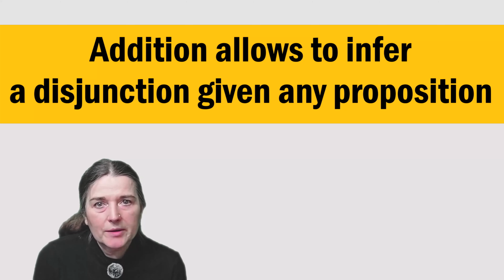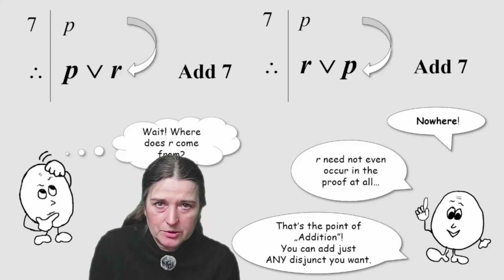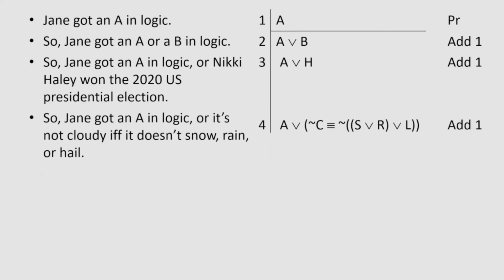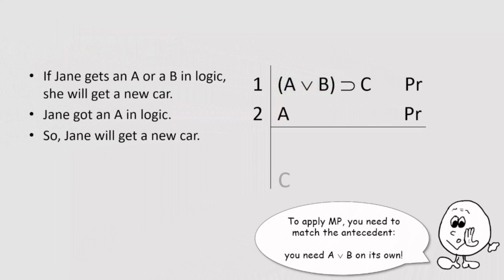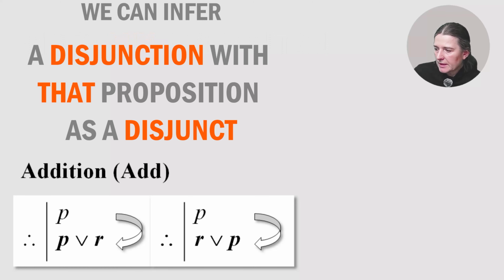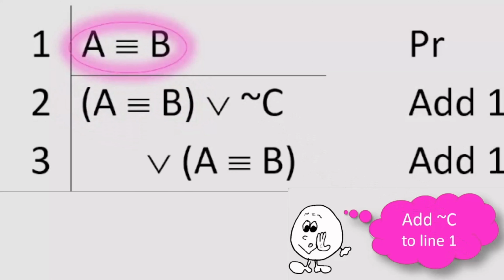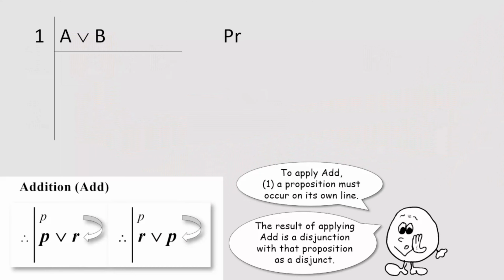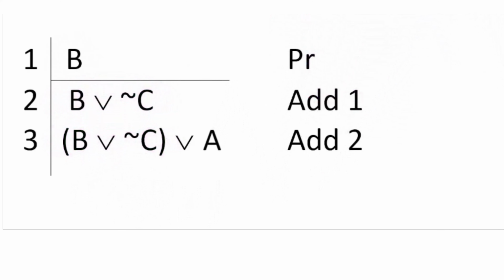G.13. About Addition (Natural Deduction)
In this video, we learn how to apply and how not to apply Addition.

00:00 Introduction
00:33Addition
01:24 Addition in Ordinary Language
02:39 Why Addition is Useful
03:58 How to Apply Addition
05:20 Common Error 1
06:09 Common Error 2